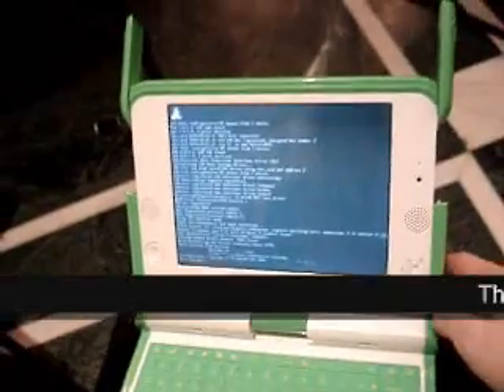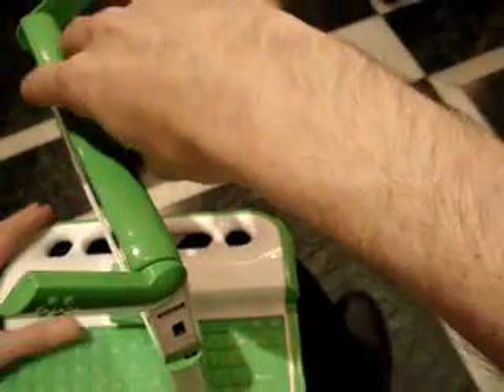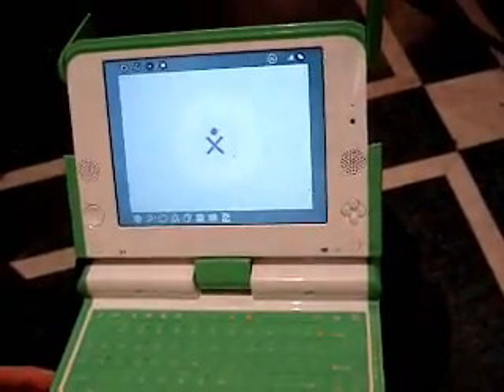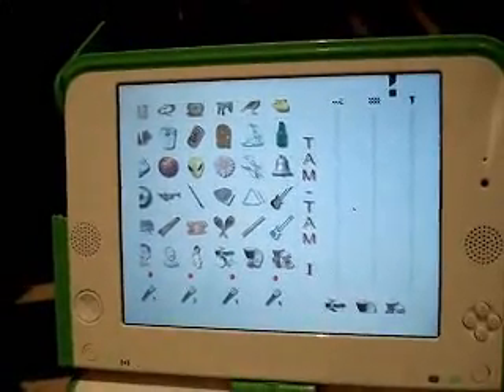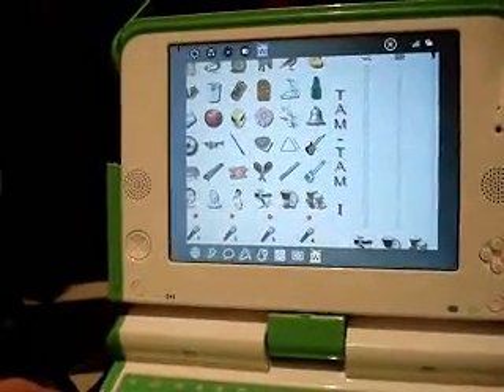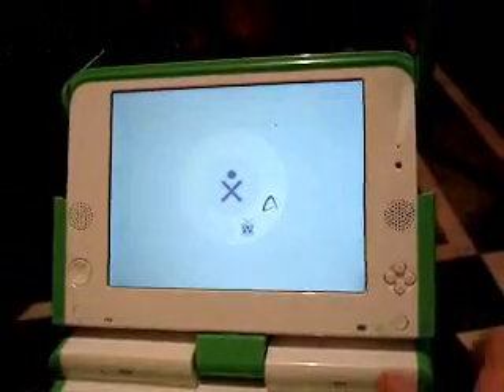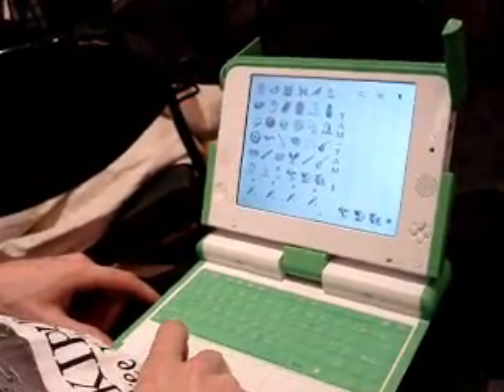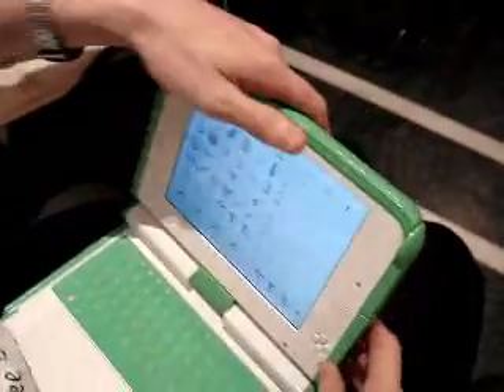One Laptop Per Child (OLPC) Demo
One Laptop Per Child demo. This demo was shot in late 2006.